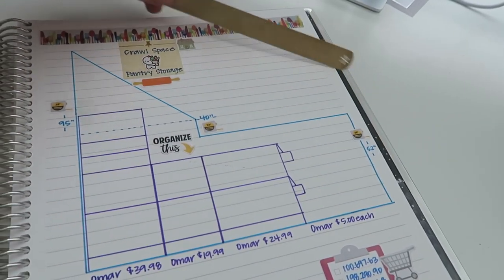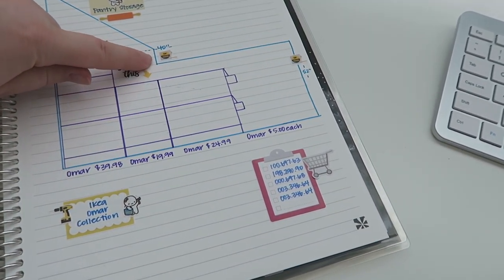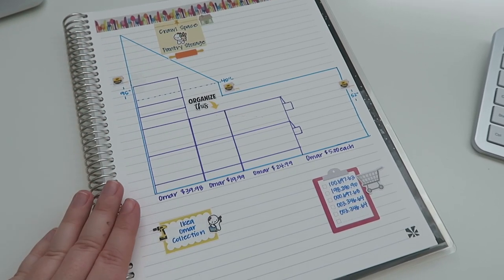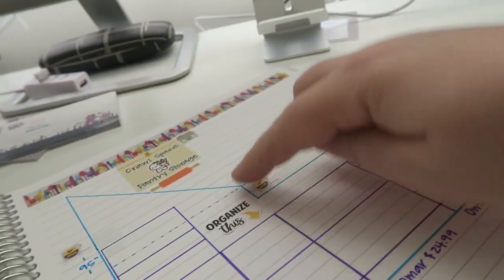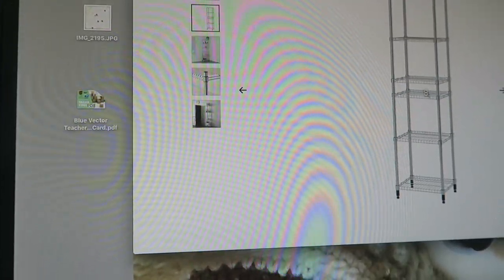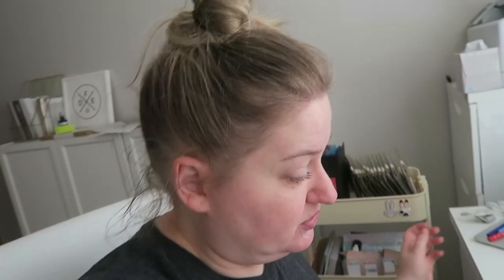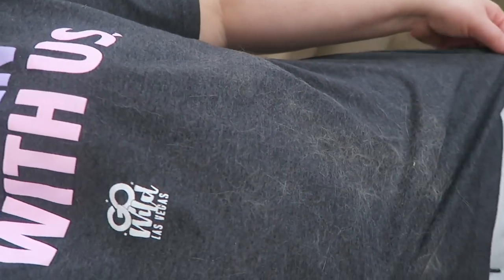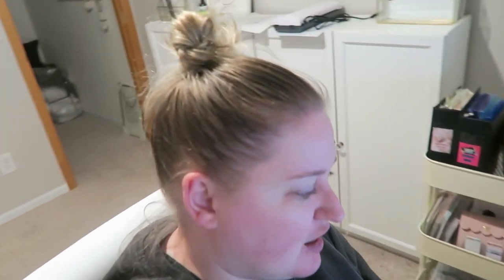PANTRY PROJECT PLANS | VLOG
Let's VLOG!

1st time Erin Condren customers, use this link to get $10 off your 1st purchase.